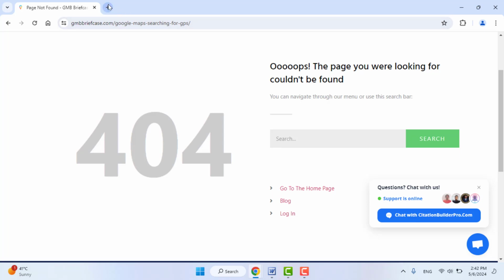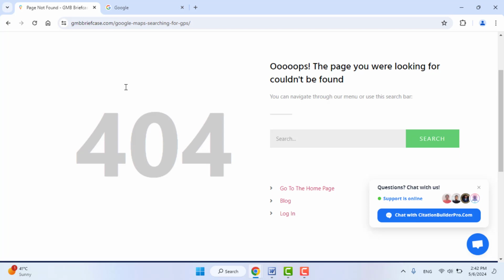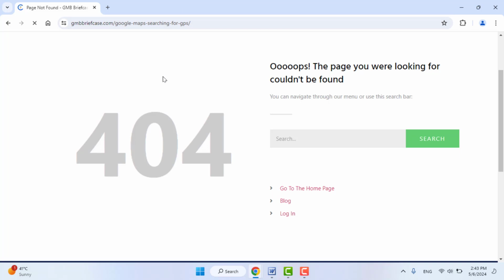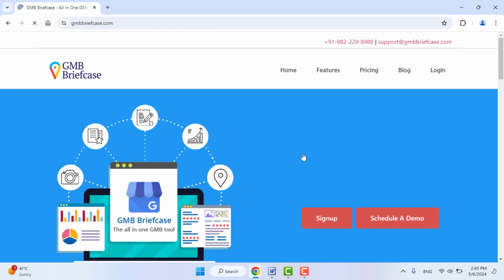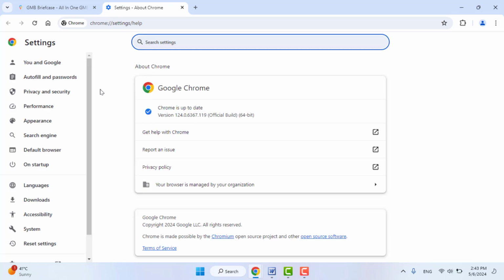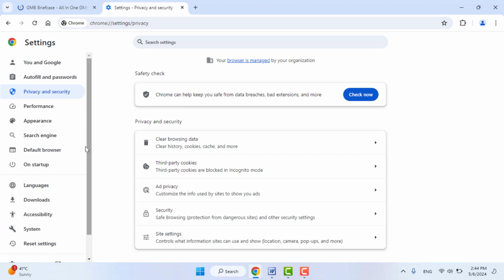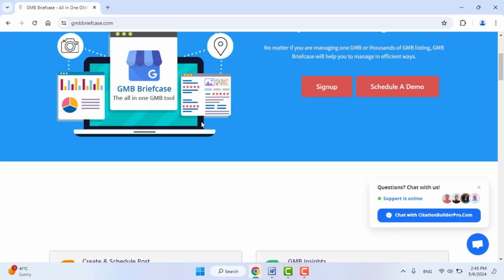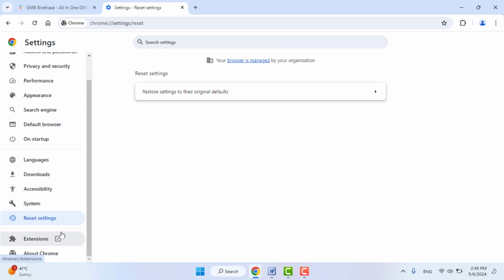Fix 404 Oooops This Page you were looking for couldn’t be Found Error in Google Chrome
How to Fix Fix 404 Oooops This Page you were looking for couldn’t be Found Error in Google Chrome
How to Fix 404 Error in Google Chrome Browser on Windows